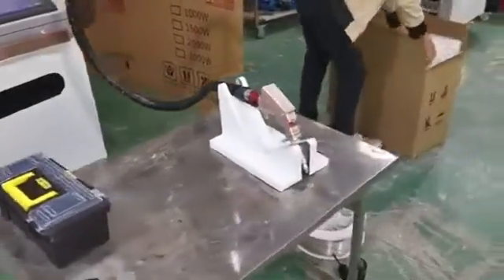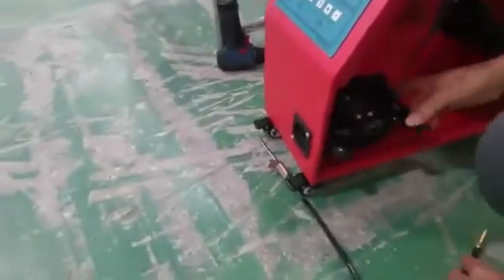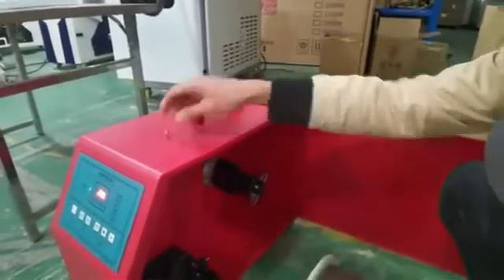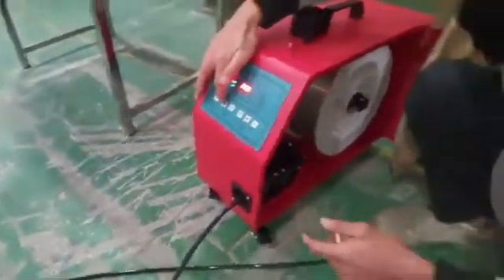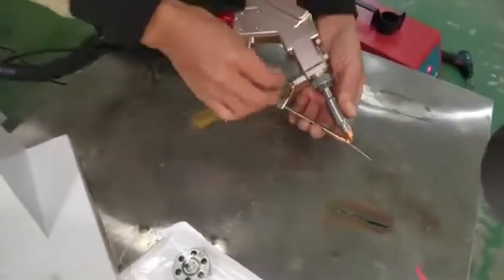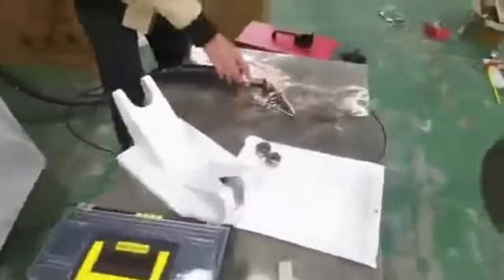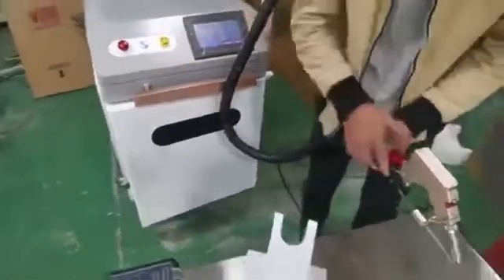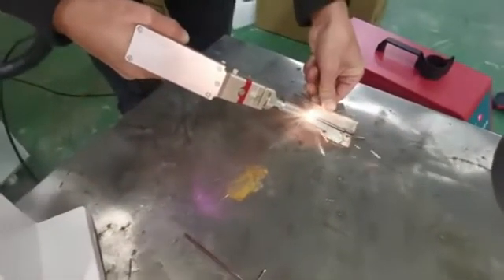How to Use The Wire Feeder for Laser Welding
This is video is a guidence to show you how to use handheld laser welding machine with wire feeder.